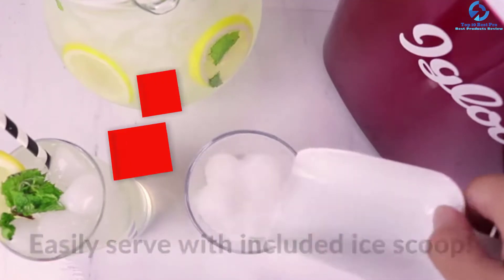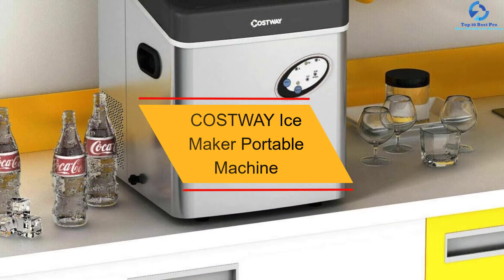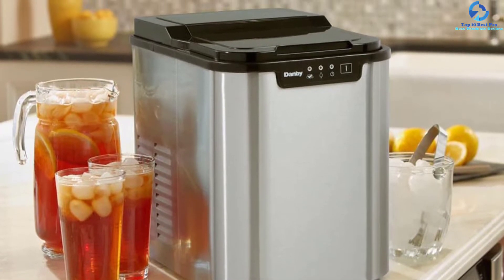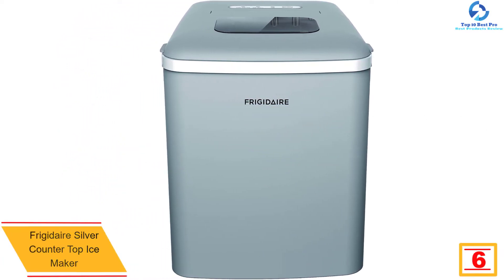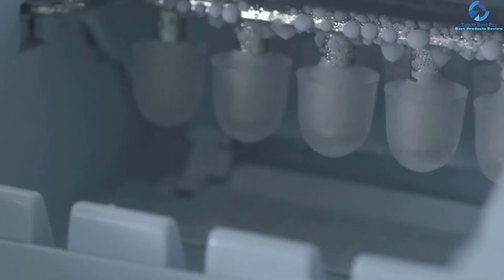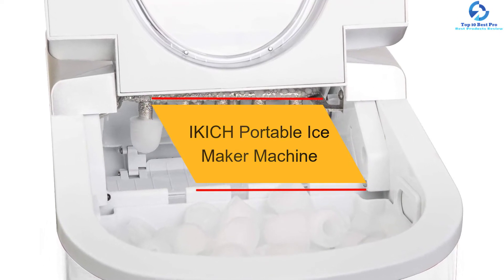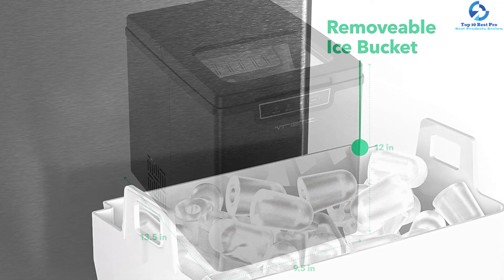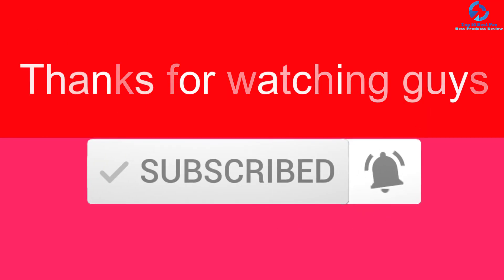Top 10 Best Portable Ice Makers in 2023 Reviews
➜ Links to the Best Portable Ice Makers we listed in this video:

🔶 10. TRUSTTECH Ice Maker Portable 9 Cubes

🔶 9. COSTWAY Ice Maker Portable Machine

🔶 8. Danby Portable Stainless Steel Ice Maker

🔶 7. Igloo 26-Pound Automatic Portable Ice Maker

🔶 6. Frigidaire Silver Counter Top Ice Maker

🔶 5. Euhomy Countertop Ice Maker

🔶 4. NewAir Portable Ice Maker 50lbs

🔶 3. IKICH Portable Ice Maker Machine

🔶 2. Vremi Countertop Ice Maker Stainless Steel

🔶 1. hOmeLabs Portable Ice Maker Machine